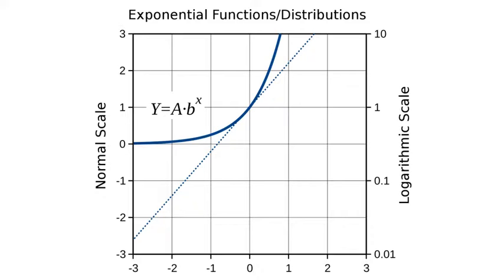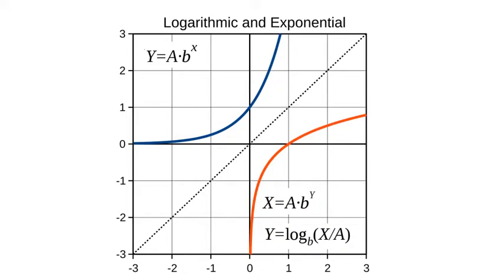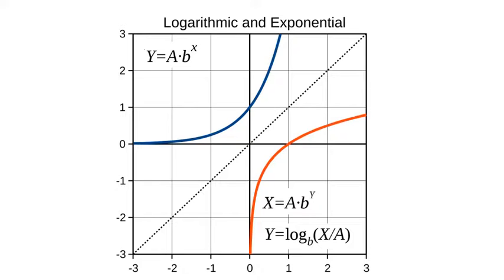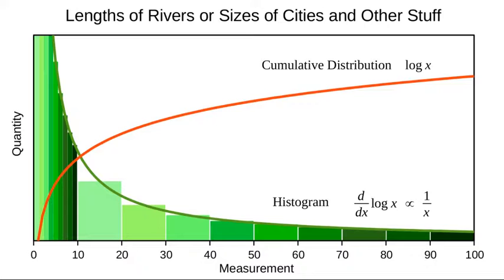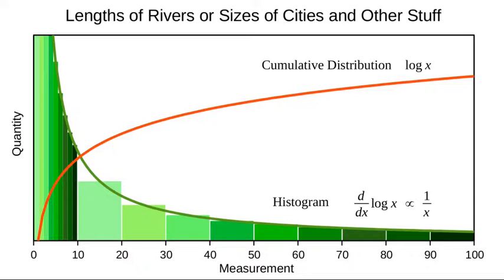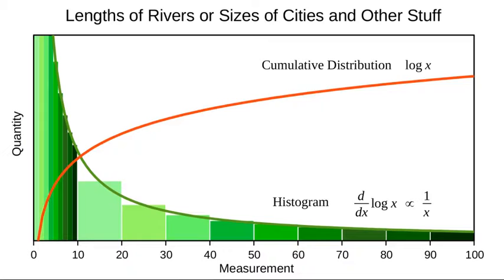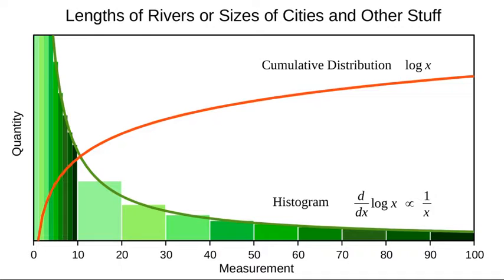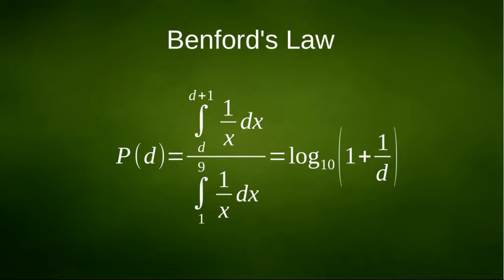03-Supplemental - Logarithms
Exponential functions f(x)=A e^(C x) and Logarithmic functions f(x)=B log(D x), which are the same function just with the axis switched, are very commonly observed in sometimes surprising ways.
Our sensitivity to light intensity, sound intensity, and sound frequency as well as the cumulative distribution of the lengths of rivers (or sizes of cities, et cetera) are all logarithmic.
It follows that the distribution of leading digits for these measurements are also logarithmic P(d)=log(1+1/d) - regardless of what unit is used for measuring. This is called Benford's Law and is used to detect accounting fraud.
As one might expect, with logarithms showing up everywhere, we are naturally wired to think logarithmically. Until we're trained to do otherwise, we will place 3 at the center of a number-line from 1 to 9 instead of 5.
Because we intuitively think logarithmically, we (and capuchins) have a loss aversion bias. Given an equal probability of winning or losing a given amount of wealth, we will refuse to gamble, even though the outcome is numerically null. This is because (for example) a loss from 100$ to 50$ is a 67% change whereas a win from 100$ to 150$ is only a 40% change. The relative impact of the loss is greater than the relative impact of the gain, even though the absolute amounts are the same.
Looking at all of this, I suspected, and found that the distribution of wealth in society is inescapably exponential.